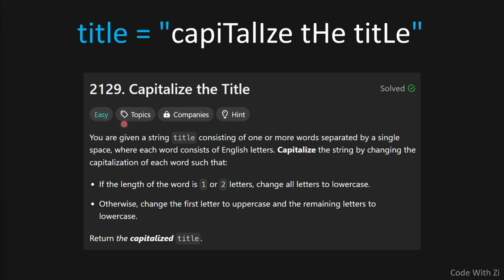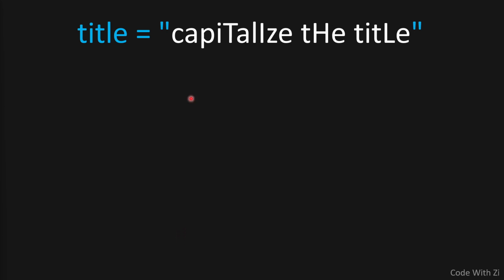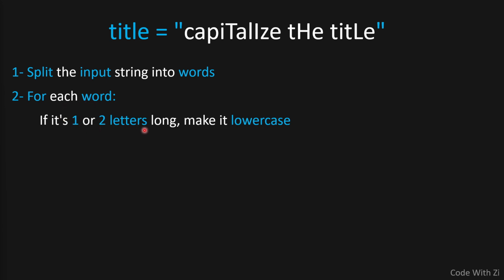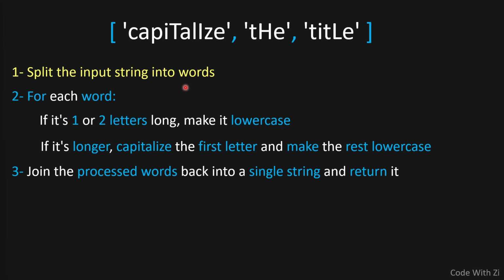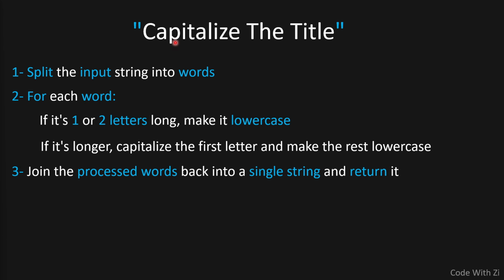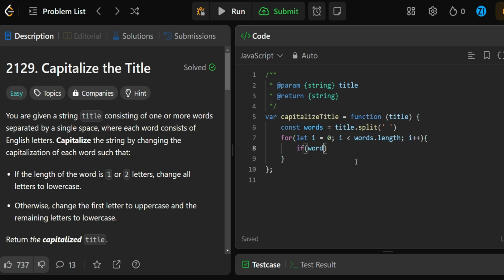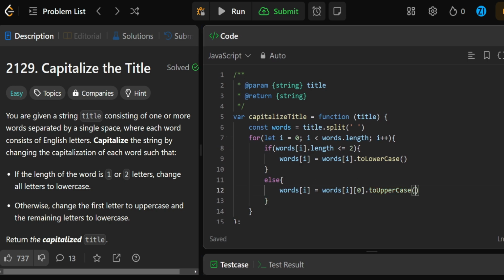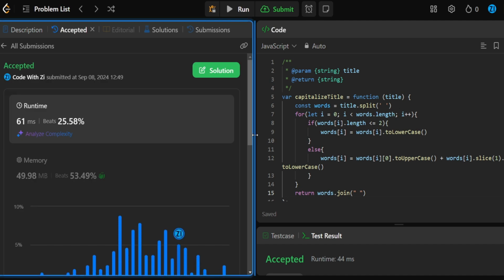Can You Capitalize Titles With Code? (LeetCode 2129: Capitalize the Title)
In this video I explain and show you how to code the solution for the LeetCode 2129: Capitalize the Title problem in JavaScript in the easiest way possible and while getting an optimal time complexity, I fully explain each step and each part of the code, trace and visualize the algorithm to make sure you fully understand how to solve this leetcode problem.

Time Stamps🕒:
00:00  Explanation & Visualization
02:56  Code